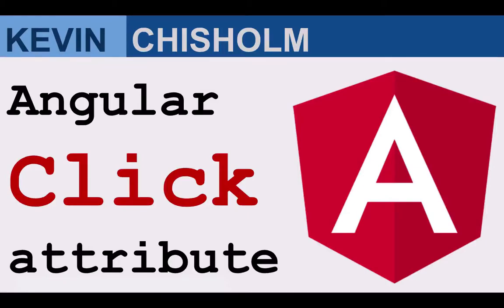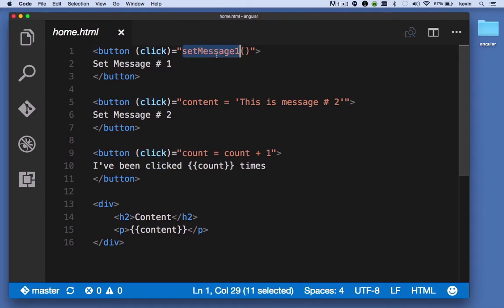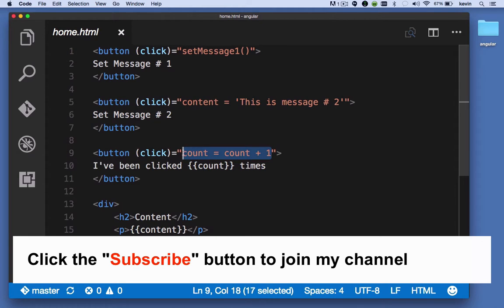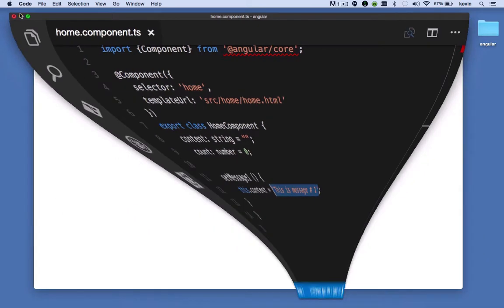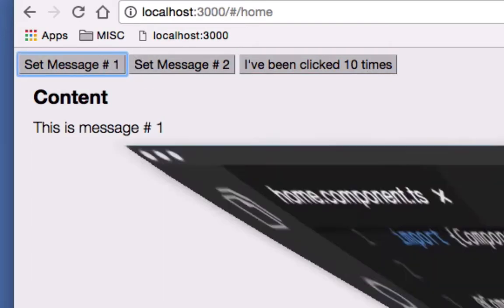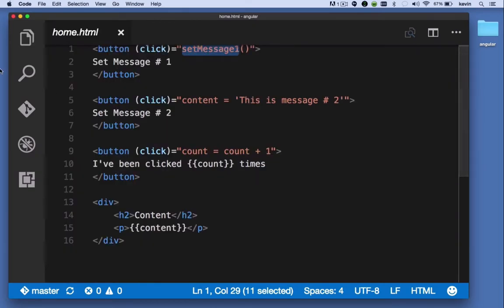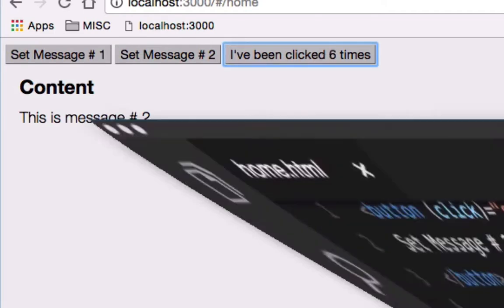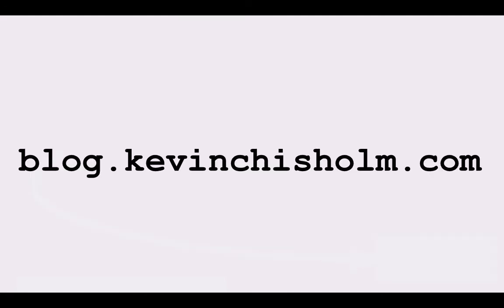Creating an Event Handler with the Angular Click attribute - Kevin Chisholm Video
In this video, I’ll explain how to use the Angular Click attribute.

The Angular Click attribute makes it very simple to set up a click event handler for a DOM element. In this example, I’ve taken a couple of different approaches. The first approach is providing a method name to the click attribute. So, when this button is clicked, I’m going to execute this method setMessage1, which is a property on our component, which we’ll see in a moment.

In the second button when that is clicked, I’m providing an expression. So, this expression will be evaluated. And here I’m saying the content, which is a property in our component, is set to the string “This is message 2.”

And then in this third button, when it's clicked, I’m evaluating this expression and I’m saying the count property on our component, is incremented by one. So, let’s look at our component, and we’ll see there’s a count property, which I just mentioned, set to number, and then a content property, which is a string.

And there’s also this set message method. So, when that method is executed, I’m saying that the content property, this component, is set to “This is message 1.” So, before we go too much further with the code, let’s see how this all looks.

So, when I click button # 1, it sets the content to “This is message 1.” When I click button # 2, it sets the content to “This is message # 2.” And when I click this button, its text changes “I’ve been clicked however many times it’s been clicked times.”

So why these things happen here. Well, with button # 1, I said call the set message method, and the set message method changes the text to the content “This is message 1.” So, when I click the first button, I should see “This is message 1,” which is what I see.

For the second button, I should see “This is message 2.” And that’s happening because I’m evaluating an expression here for when the button is clicked, so it just directly sets the content property to message 2.

And once again, for message 3, it increments the count property by 1. So, once again, in the page, when I click the first button it says, “This is message 1,” second button, “This is message 2,” and the third button just increments count.

And that’s because for each button, I’ve set the click attribute and it’s evaluating whatever I provide. In this case, it’s evaluating an expression, or a method on a component, and in these two cases, it’s actually evaluating an expression that I provide right here in line.

You can also take a look at my blog, where there are many articles and tutorials about web development.